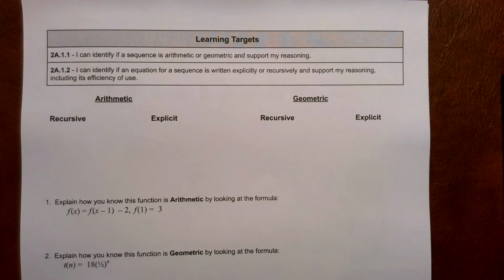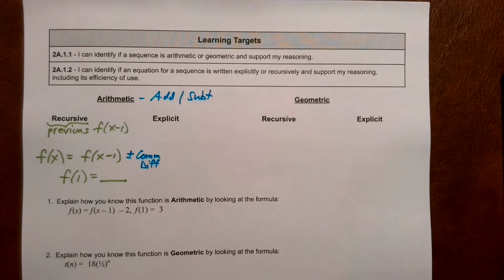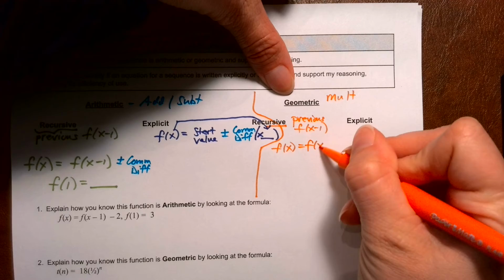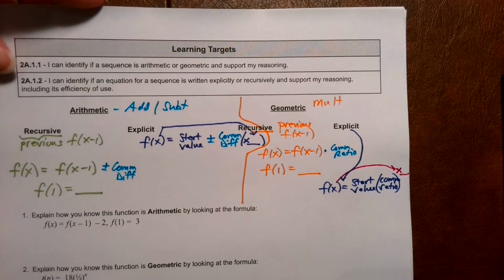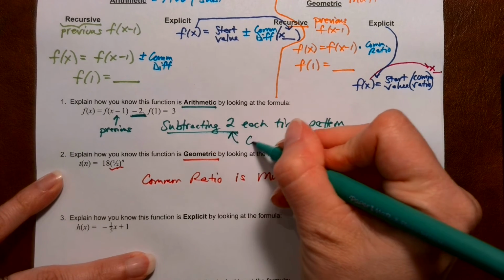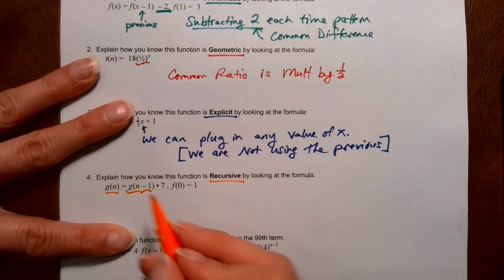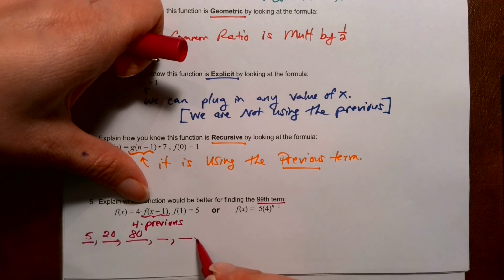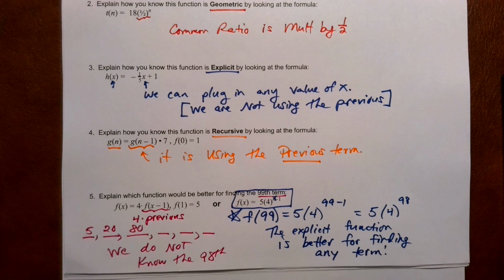Recap Explaining types of equations